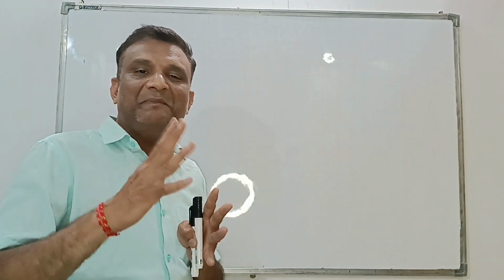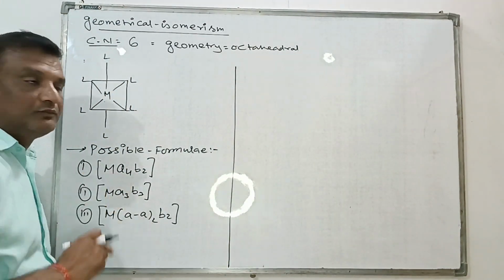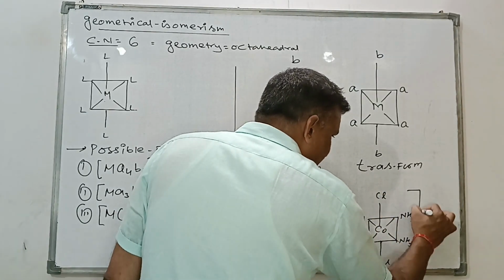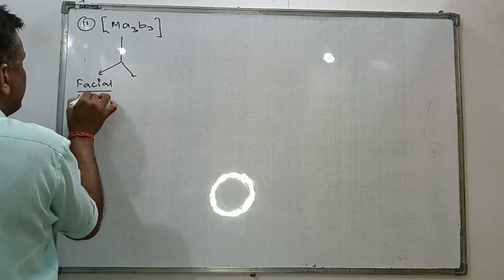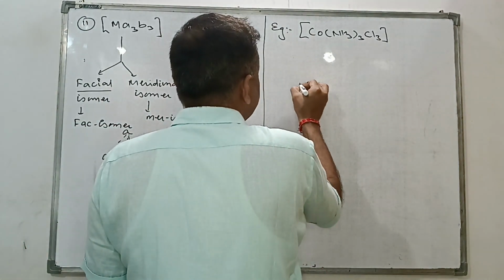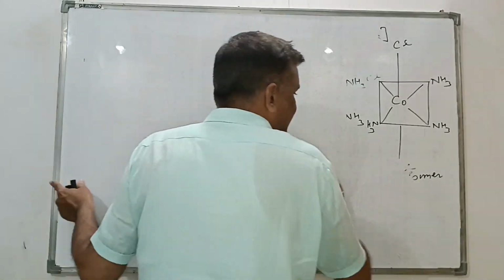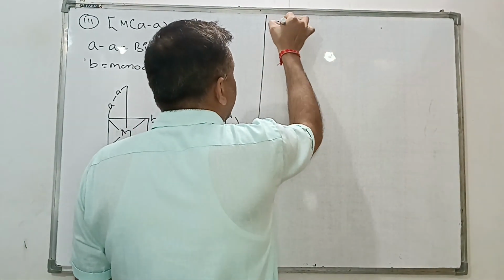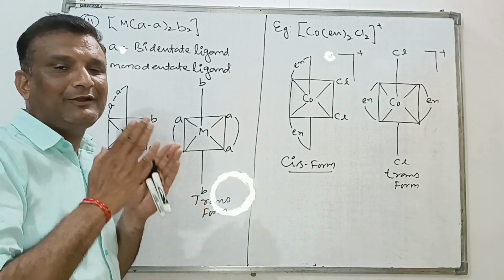Co-Ordination Compounds (Isomerism : V) Video : 16